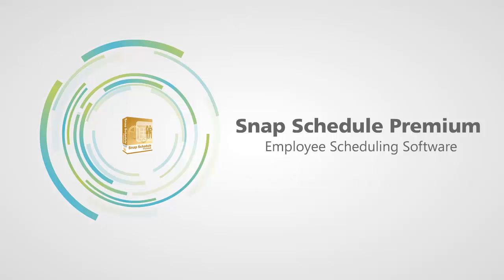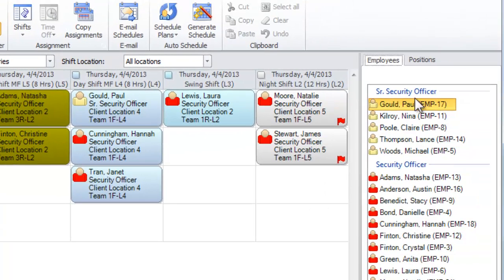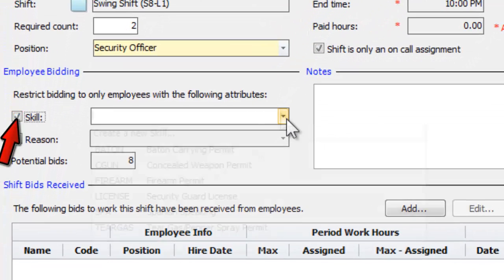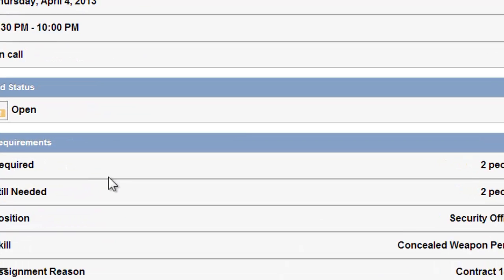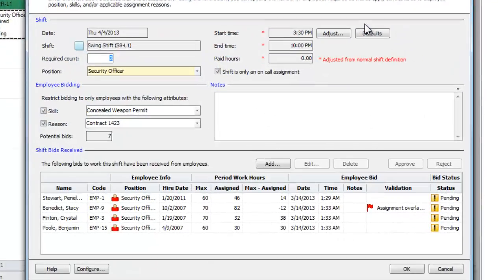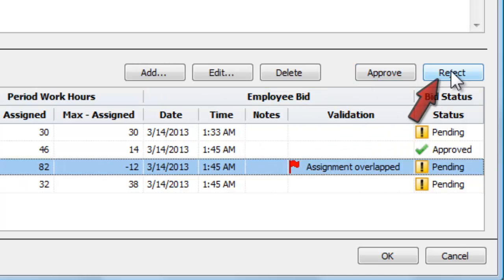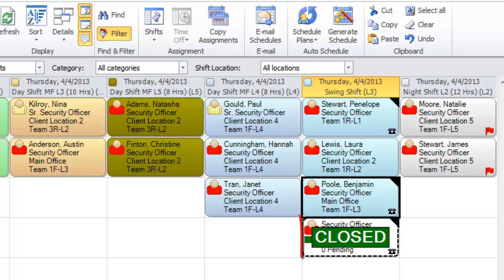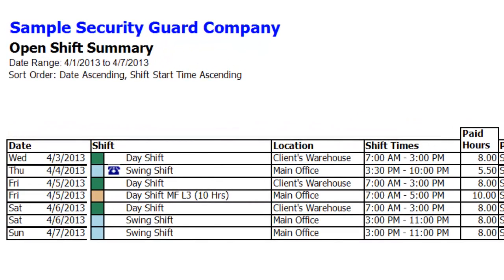Open Shifts and Shift Bidding - Snap Schedule Premium Video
With Snap Schedule Premium employee scheduling software, you can create open shifts, allow your employees to bid for the assignments they want, and then choose which bids to accept.

This short video shows how to use the open shift and shift bidding features in Snap Schedule Premium.